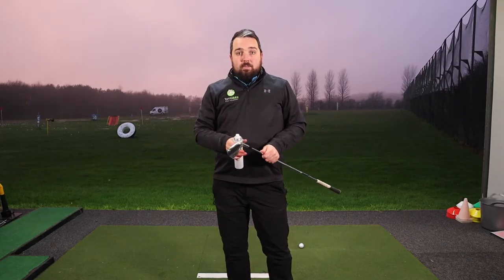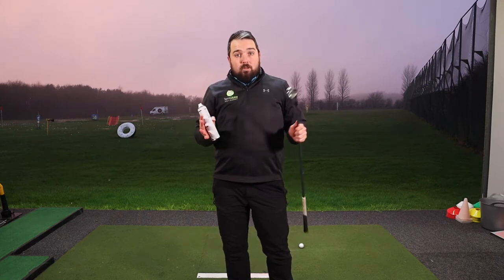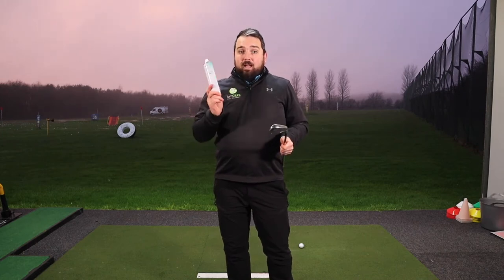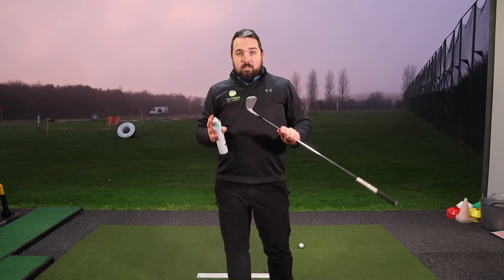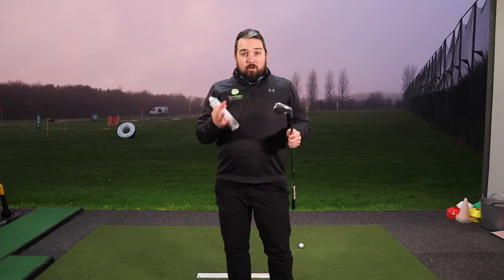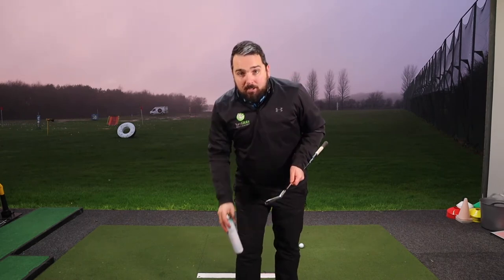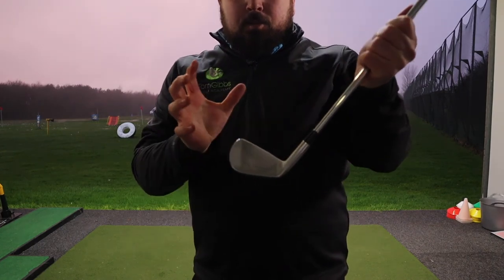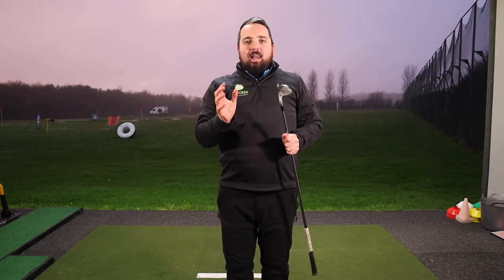TGTips - IMPROVE YOUR IRONPLAY - IMPROVE YOUR STRIKE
Advanced PGA Professional Tom Gibbs explains how you can improve your iron play by improving your strike.

Tom Gibbs is a full time golf coach coaching at Keele Golf Centre, Stoke on Trent, he is passionate about helping people improve their game and enjoy the game even more.